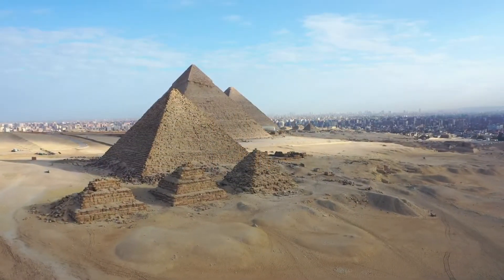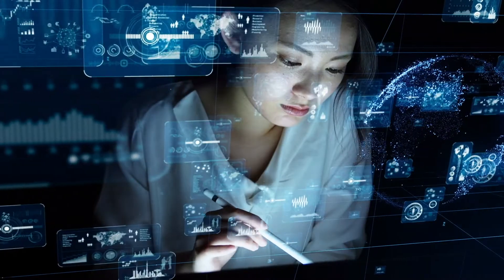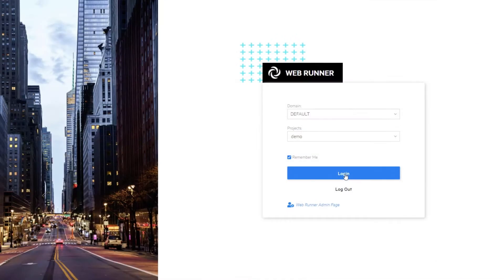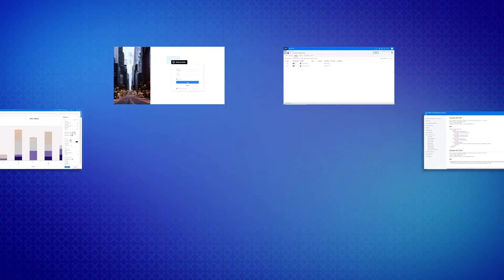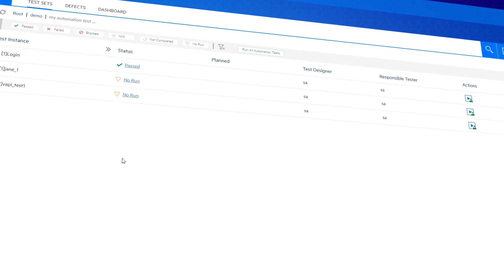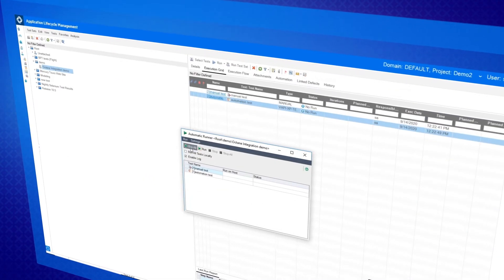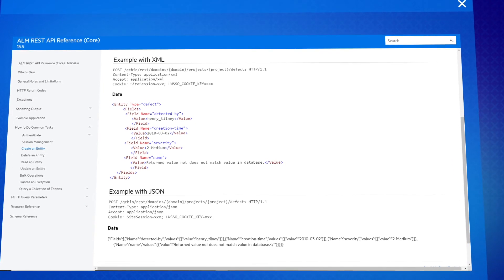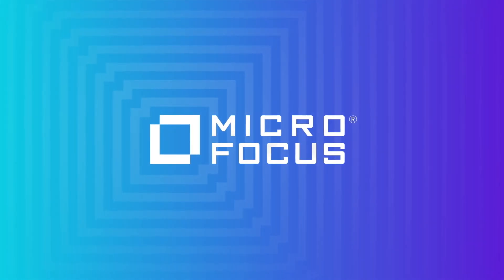ALM/QC Just Got Better and Smarter - Release 15.5 Overview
- Micro Focus ALM/QC, a leading product for application quality management, has been serving 1000’s customers worldwide for decades. We are proud to introduce ALM/QC 15.5, which delivers features and enhancements in the following key areas: Advanced data insights Enhanced end-user environment and usability Improved Agile/DevOps integration Full function REST API with official support Ease of administration.